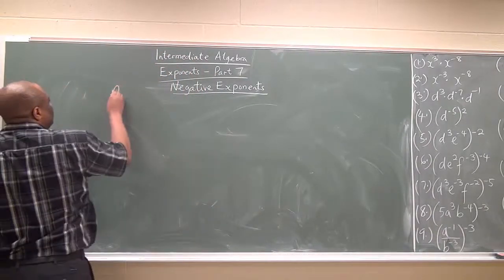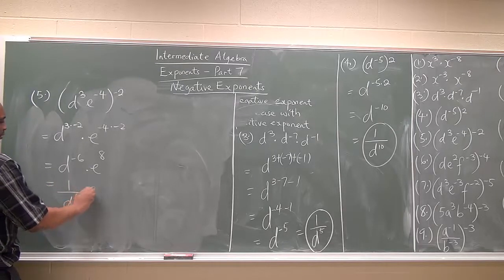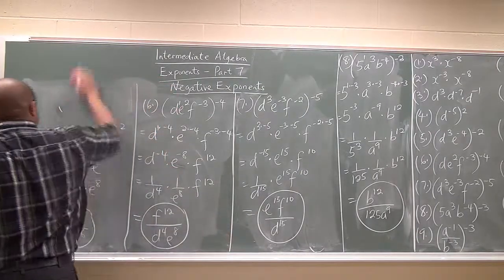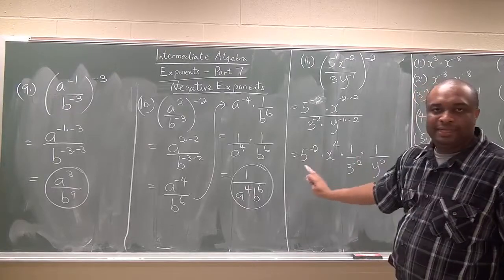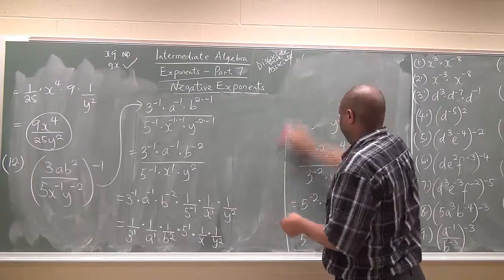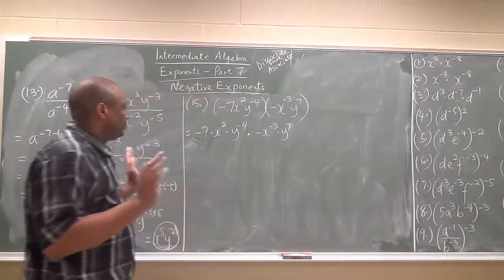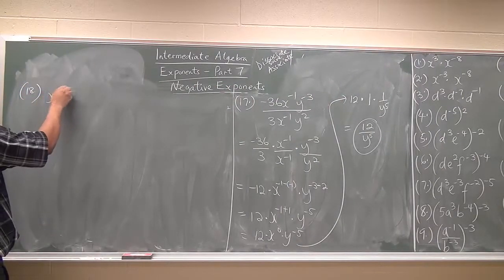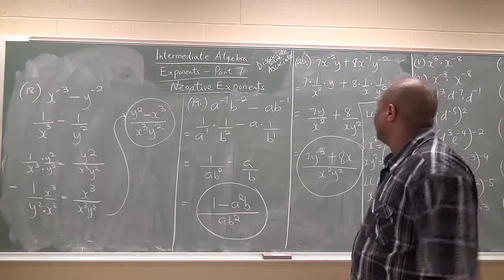Exponents - Part 7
This is part of a video playlist on "Exponents". More problems involving 'Negative Exponents" were clearly explained and solved.